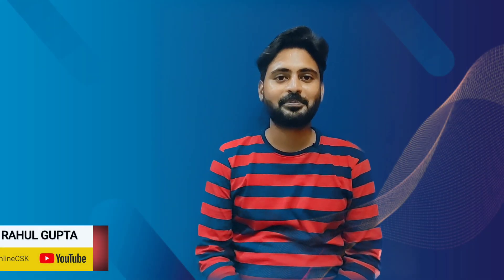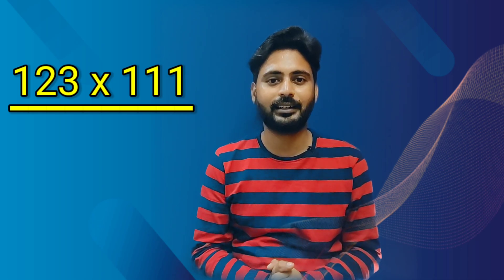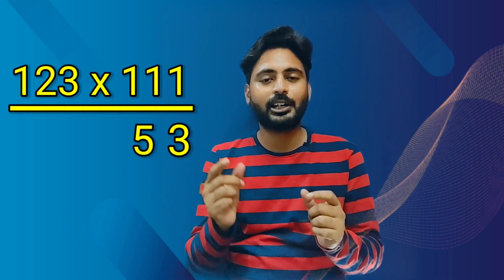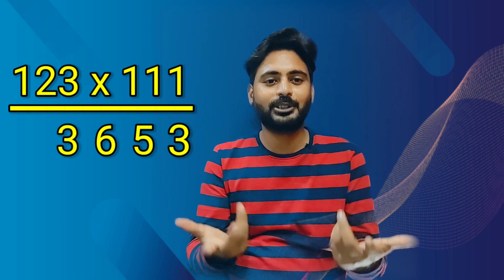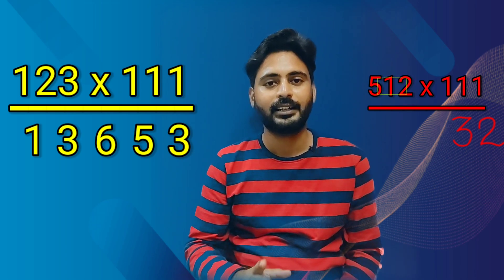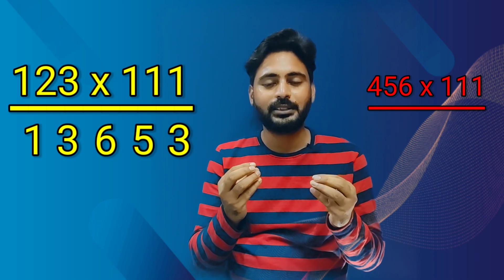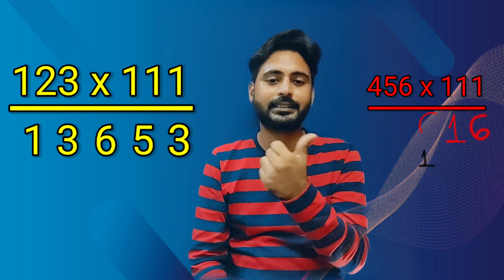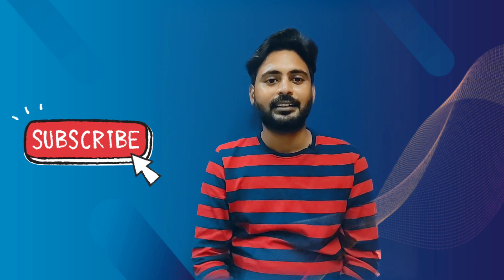3 digit multiplication Shortcut | Fast Mental calculation steps | multiply by 111 trick | Part - 6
Hi Everyone!
Today this session teaches you the fastest shortcut multiplication technique specially - multiply by 111 trick. This rule works for all 3 digits numbers, no matter how big or small the number is.

This video is copyright to Onlinecsk - Maths Tricks youtube channel which is solely run by Rahul.

Did you check the previous videos -

Previous Videos-
Multiply in just 3 second. |  Shortcut to multiply by 11  |  Part-1 |Shortcut world by Rahul Gupta

Hope you enjoy and learn.

How can you multiply in your head? Mental maths is easy - using this trick to reprogram your brain to multiply quickly and easily.

Mental Math Secrets! - The Secret to Mental multiplication- Math Tricks for Fast Calculations!

On our channel we have Videos on Various competitive exams like Sbi PO , IBPS po ,Clerk, SSC CGL , Railway , MBA CET , CAT etc.

We have various short tricks ( Shortcuts ) to solve Quantative Aptitude and Reasoning.
We have various videos on vedic maths . on our channel you will get many vedic maths tricks from various books with formulas, sutras, and technique.
Maths Shortcut: 3 Digit Multiplication ( Secret maths tricks )
this is a trck to multiply faster
This is short tricks for Quantative aptitude
Maths Shortcuts for bank po and ssc cgl
fast calculation tricks for competitive exams.
multiplication Shortcuts by vedic maths
fast calculation tricks. These vedic maths tricks for fast calculations are useful in aptitude..
CSK, CSK FREE EDUCATION, KURUD, RAHUL GUPTA, MATHS, HINDI, ONLINECSK,

All other Tags:
multiplication tricks, Mental Math Tricks - How to multiply in your head!, Faster than a calculator | Arthur Benjamin |, Fastest Mental Multiplication Math Tricks - 2 Seconds Multiplication Trick, Fastest Mental Multiplication Math Tricks - 1 Seconds Multiplication Trick
3 digit multiplication tricks in hindi